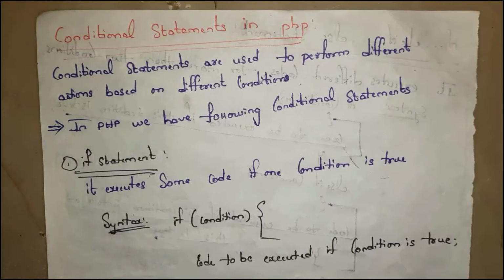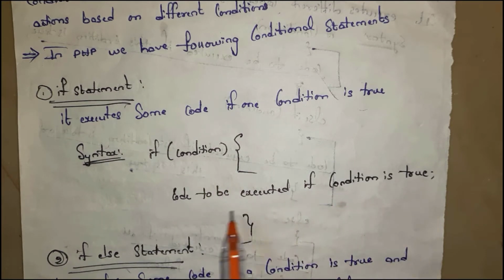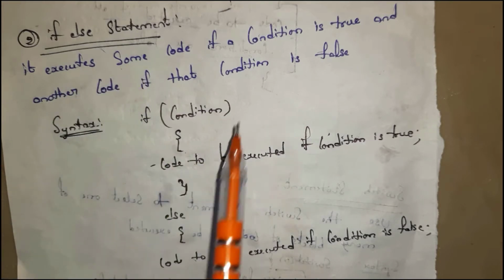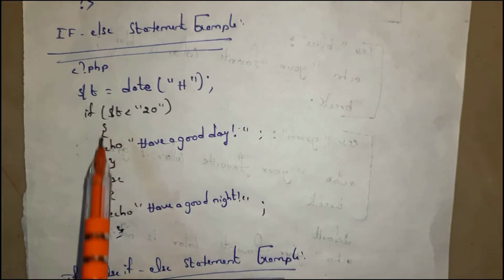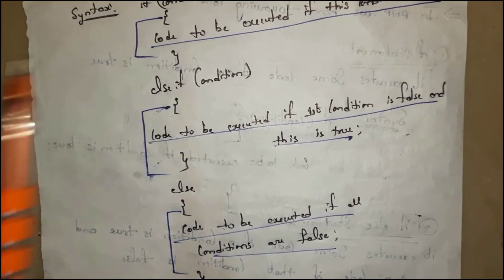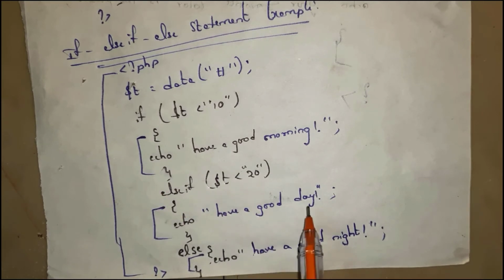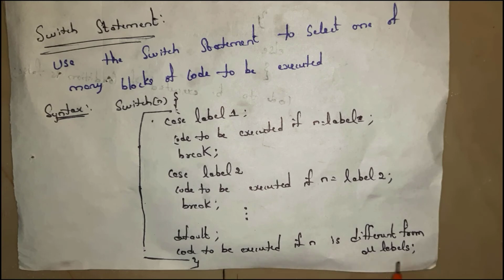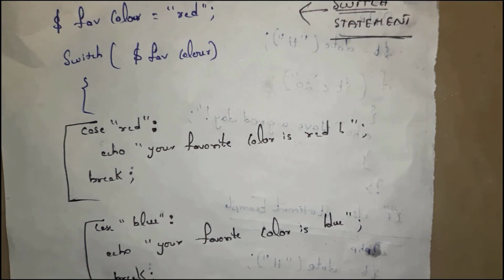conditional statements in php || web technologies || NS lectures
- - In this video of WEB TECHNOLOGIES i am going to discuss about:

conditional statements in php